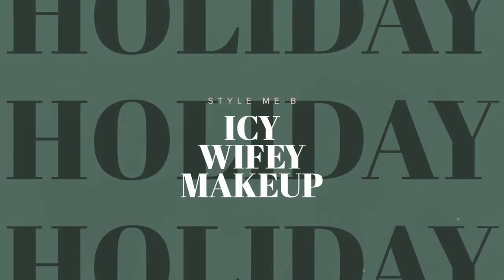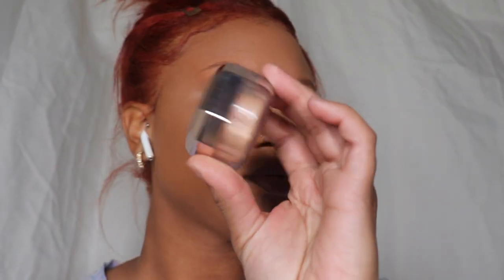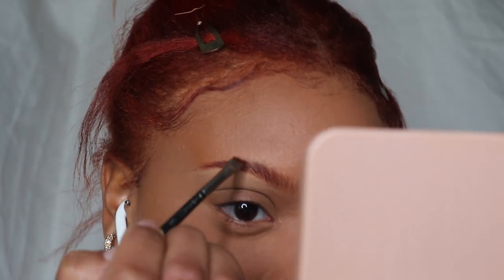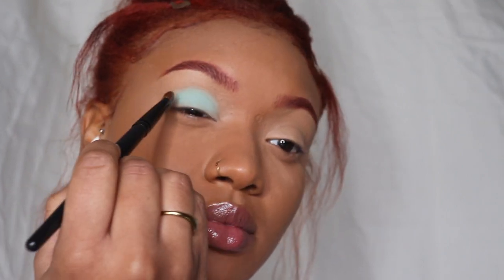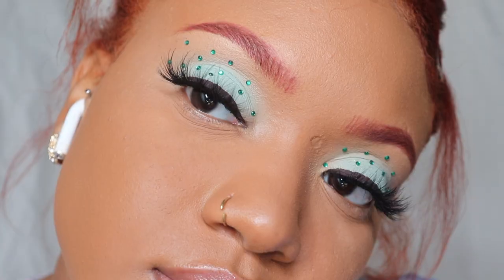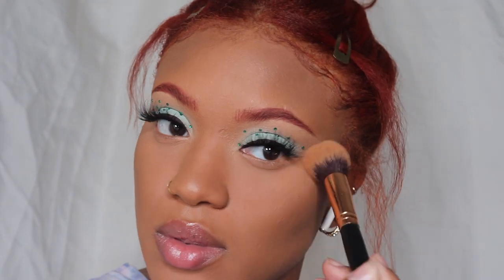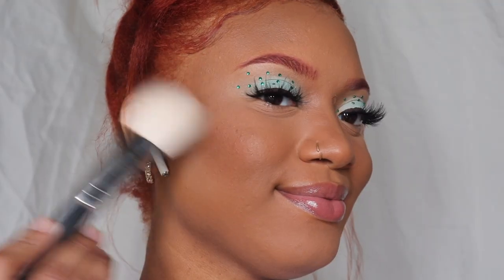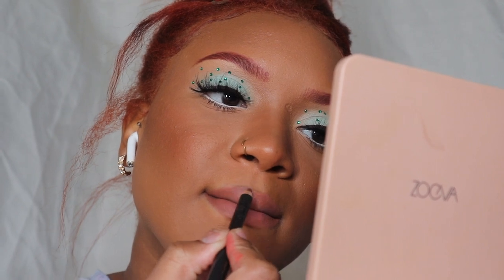ICY WIFEY MAKEUP LOOK ❄️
xo

PRODUCTS USED:

IMAN LUXURY CONCEALING FOUNDATION IN EARTH 3 + NARS NATURAL RADIANT FOUNDATION IN CADIZ
HUDA BEAUTY EMERALD OBSESSIONS
MAC MSF IN DEEP DARKEST + CORK LIP LINER + BRONX LIPSTICK + PRRR LIPGLASS
ZOEVA BRONZER 0.4 + SETTING POWDER IN OUTSTANDING
BOBBI BROWN CONTOUR STICK IN 10.25
SOUTHERN BEAUTE LIQUID LIPSTICK IN FEARLESS FOR BROWS
GEMS FROM HOBBY LOBBY

MUSIC: Music by Ryan Little - flew da coupe. + Music by Ryan Little - Lovesick. (Nomad's Heart) + Music by Ryan Little - after the rain. + Music by Ryan Little - Search For You

@styleme.b ( PERSONAL )
@wherebrooklyn.at ( TRAVEL )